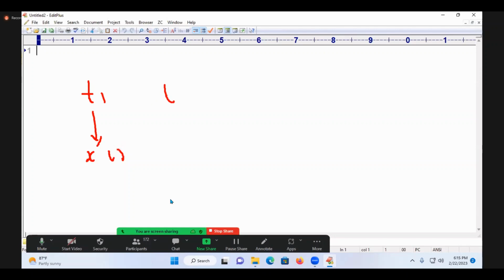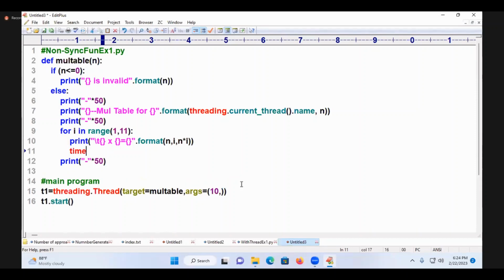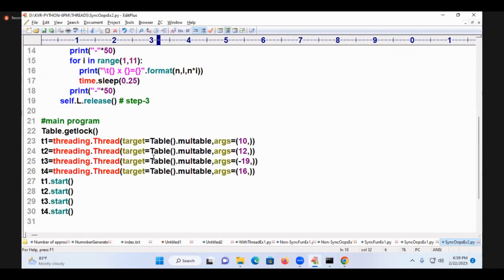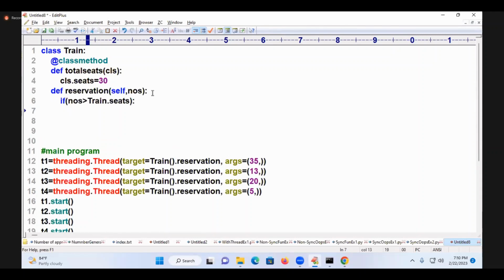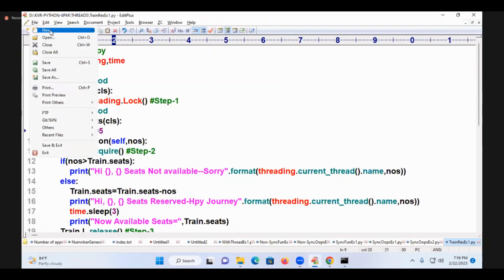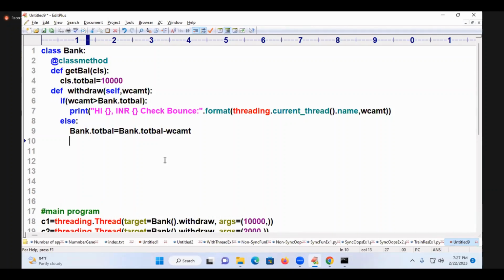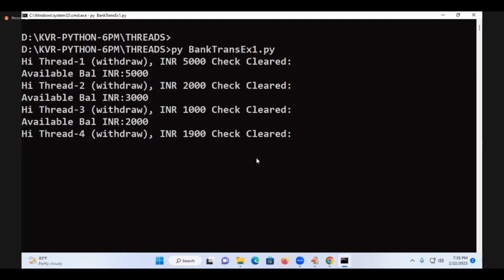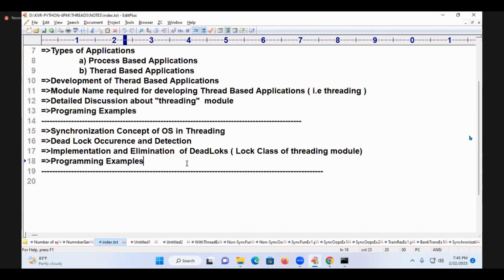22nd FEB 23 Multithreading Continution